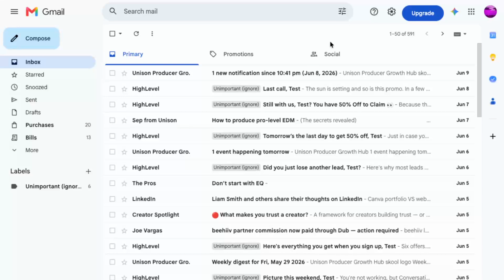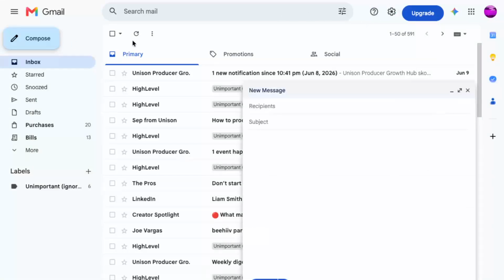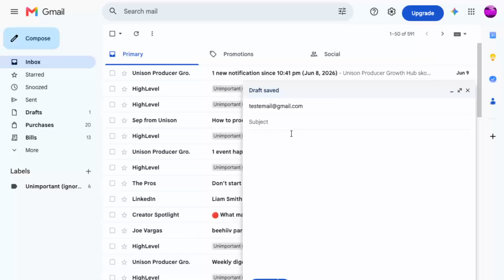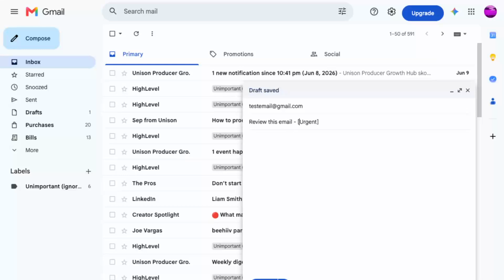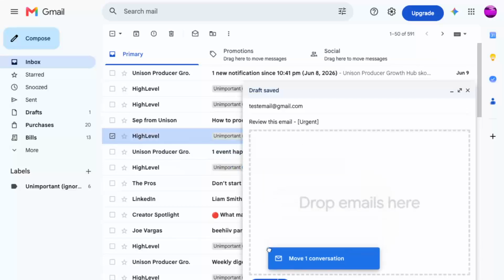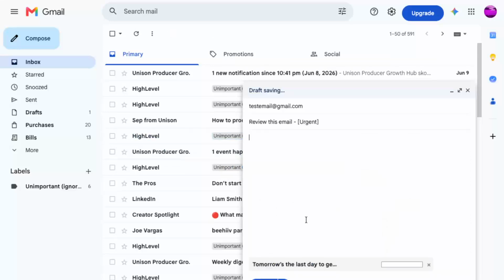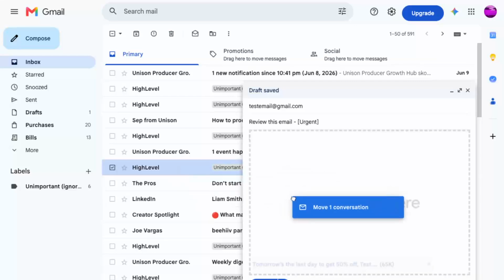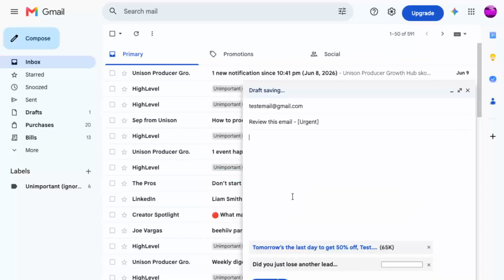How to Attach an Email in Gmail (2026) | Step-by-Step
Learn how to attach an email in Gmail using the most current method available. In this tutorial, you'll see exactly how to forward an email as an attachment, attach a saved message to a new compose window, and send it to any recipient. This works whether you're using Gmail on desktop or managing email for your business or store. No third-party tools required — just built-in Gmail features that still work in 2026. This updated method covers the full process from start to finish so you won't get stuck halfway through. If you've been struggling to figure out how to do this cleanly, this video has you covered.